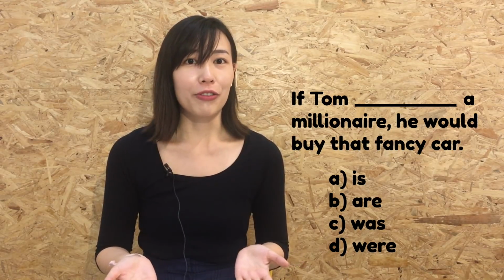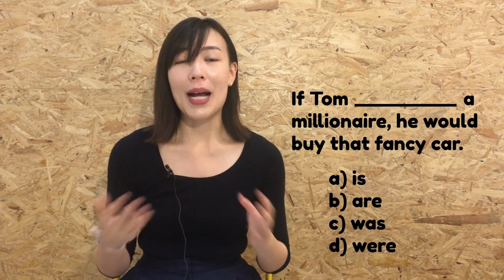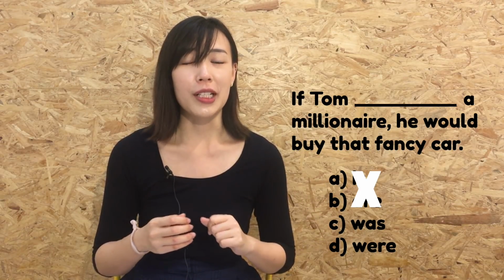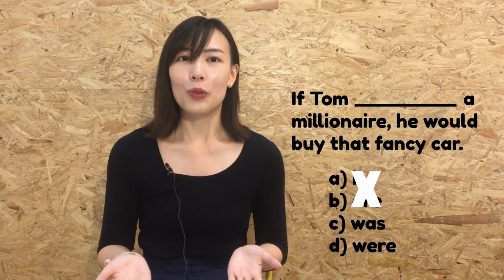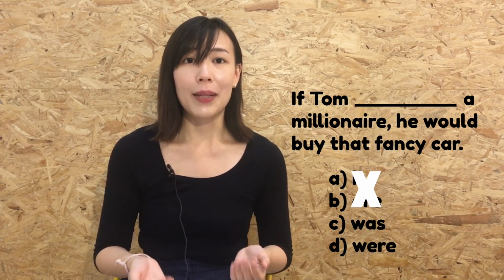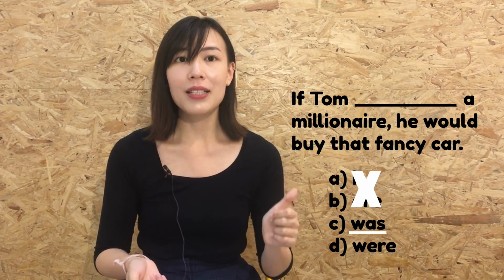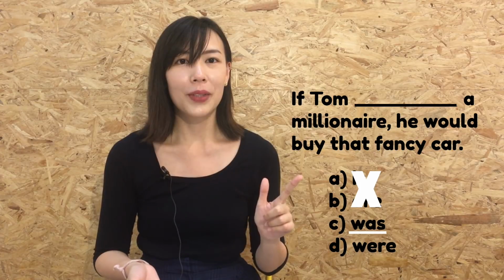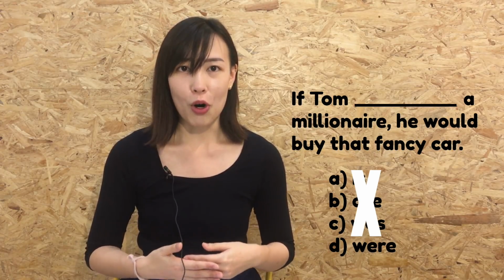Understanding IF Conditionals!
We often use conditionals (if-clauses) in our speech but did you know that there are four different conditionals in English? Extending from our previous post on conditionals, I will be exploring this question type that commonly appears in both Grammar and Synthesis with you! Do watch it if you are keen to find out more!